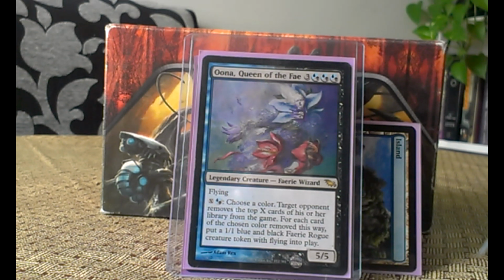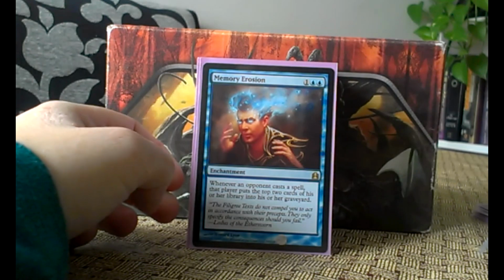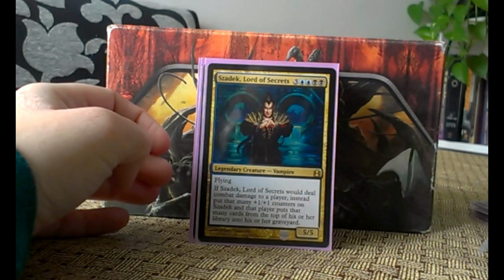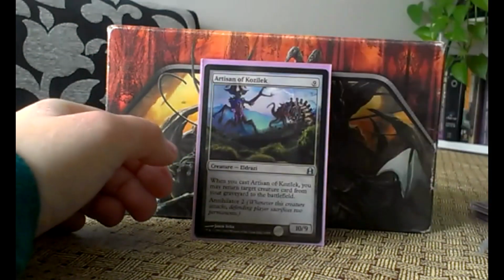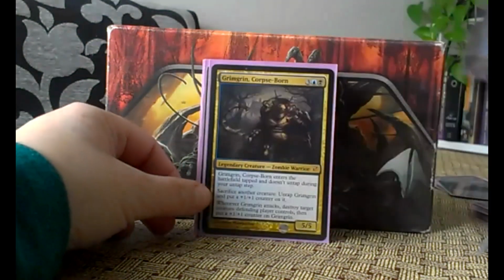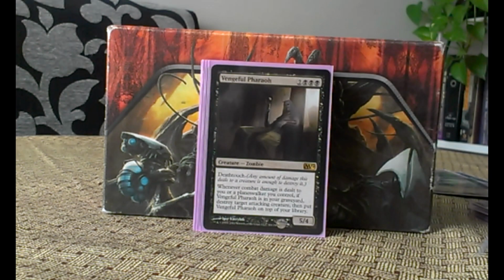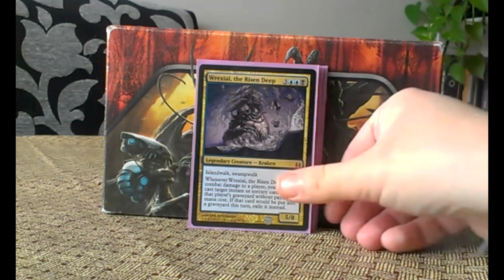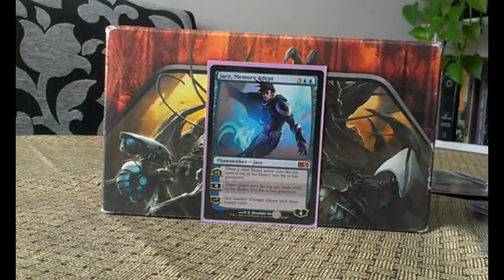Miranda's Oona, Queen of the Fae CMDR Deck [EDH / Commander / Magic the Gathering]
Look for CMDR Decks at GP Modern Masters in Las Vegas June 21st-23rd!

Oona, Queen of the Fae Deck List

15 Island
7 Swamp
Dimir Guildgate
Dreadship Reef
Jwar Isle Refuge
Dimir Aqueduct
Secluded Glen
Grixis Panorama
Terramorphic Expanse
Evolving Wilds
Halimar Depths
Moonring Island
Nephalia Drownyard
Bojuka Bog
Mistvein Borderpost
Dimir Signet
Tunnel Vision
Hinder
Spell Crumple
Spin Into Myth
Vessel of Endless Rest
Traumatize
Archive Trap
Increasing Confusion
Mind Funeral
Memory Erosion
Trepanation Blade
Mindcrank
Keening Stone
Leyline of the Void
Hedron Crab
Mindshrieker
Riddlekeeper
Dreamborn Muse
Geralf's Mindcrusher
Extractor Demon
Nemesis of Reason
Szadek, Lord of Secrets
Consuming Aberration
Mortivore
Bonehoard
Sewer Nemesis
Guiltfeeder
Reanimate
Rise from the Grave
Geth, Lord of the Vault
Artisan of Kozilek
Havengul Lich
Bitterblossom
Grave Titan
Undead Alchemist
Lich Lord of Unx
Grimgrin, Corpse-Born
Graveborn Muse
Dire Undercurrents
Beguiler of Wills
Glen Elendra Liege
Sun Quan, Lord of Wu
Go for the Throat
Hideous End
Sever the Bloodline
Vengeful Pharaoh
Avatar of Woe
Hex
Undercity Plague
Polymorph
Stormtide Leviathan
Wrexial, the Risen Deep
Mimic Vat
Clone
Phyrexian Metamorph
Evil Twin
Cackling Counterpart
Rite of Replication
Diabolic Tutor
Liliana Vess
Sorin Markov
Jace Beleren
Jace, Memory Adept